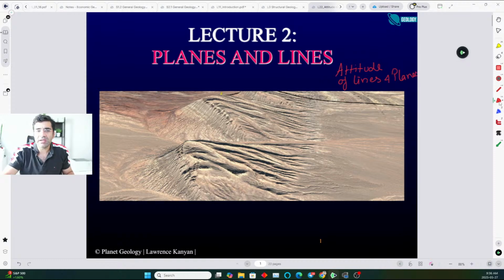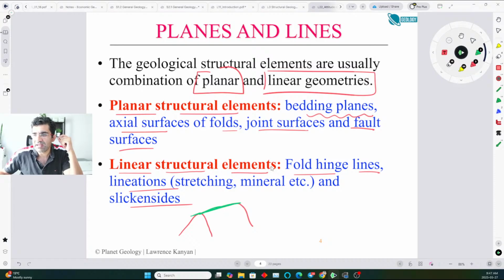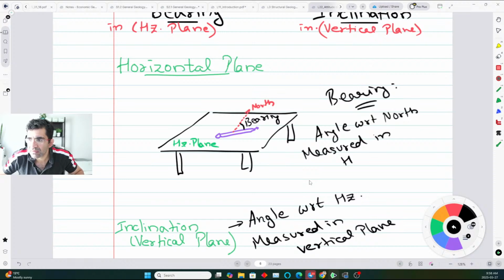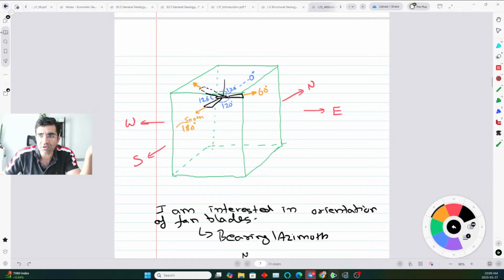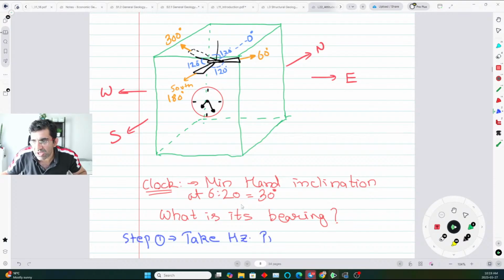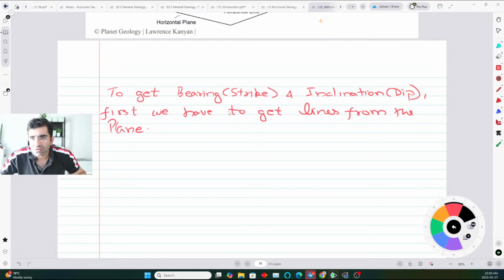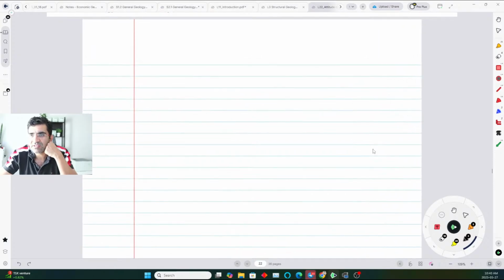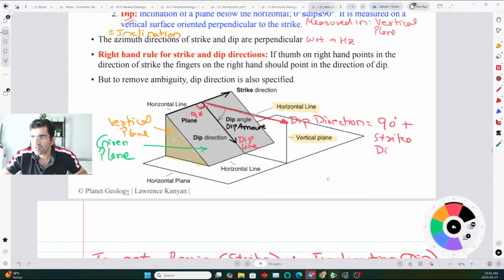Attitude of Lines and Planes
Geology Optional intro webinar and demo classes for GATE, GSI-Pre, NET and other Exams.